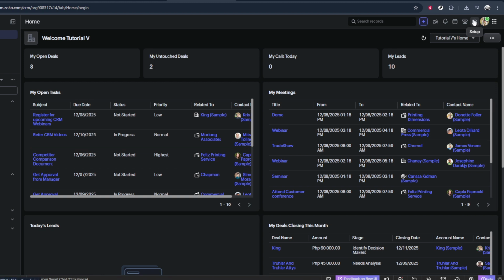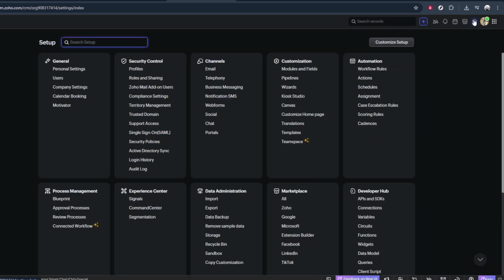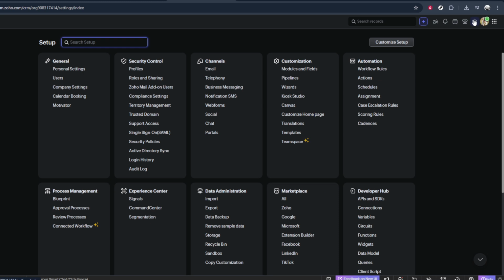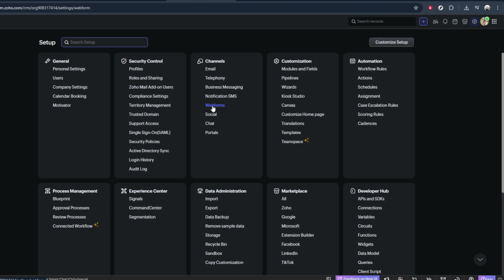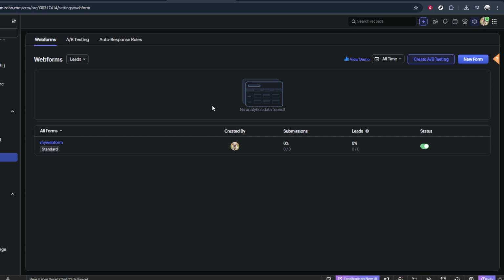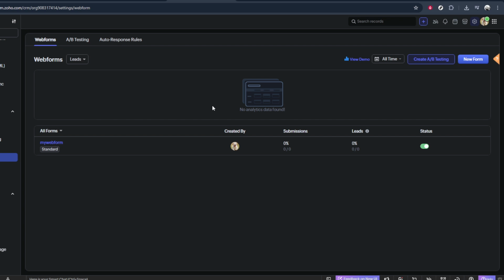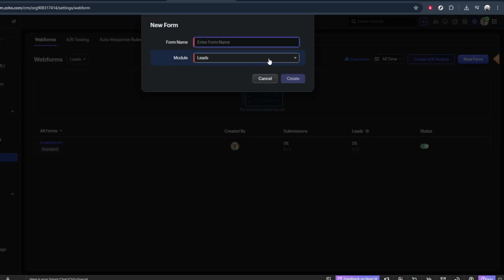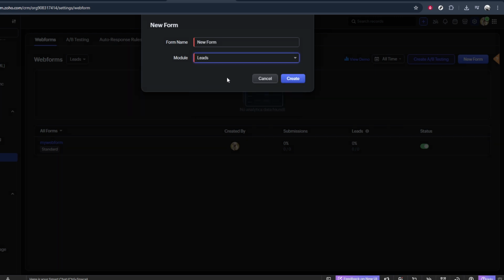How to create a lead form in ZOHO CRM | 2026 Quick Guide